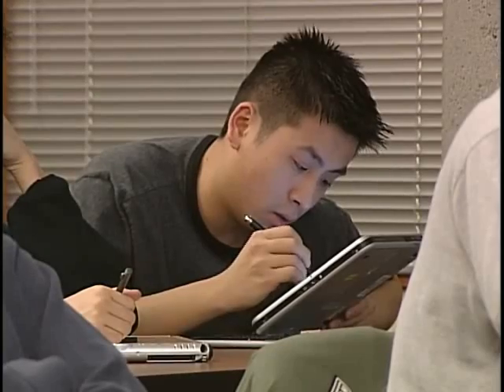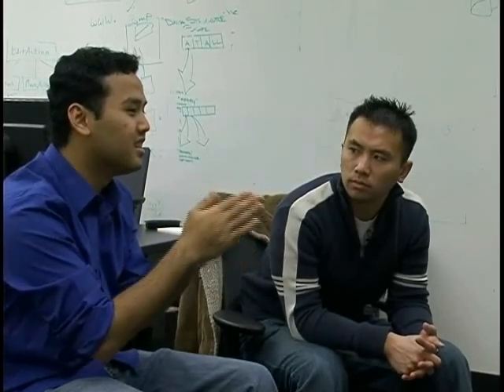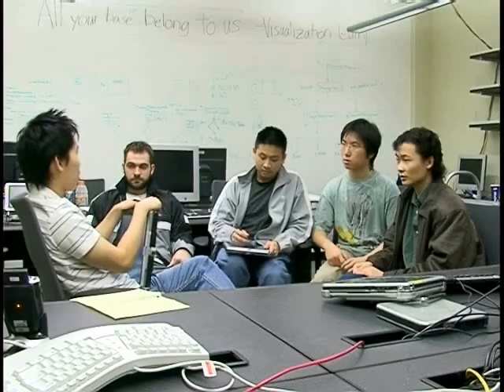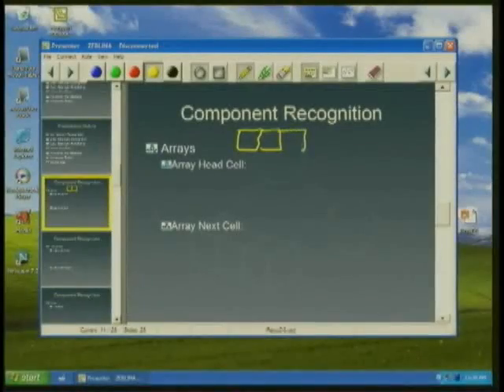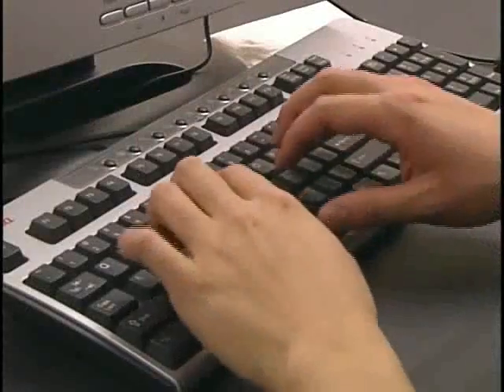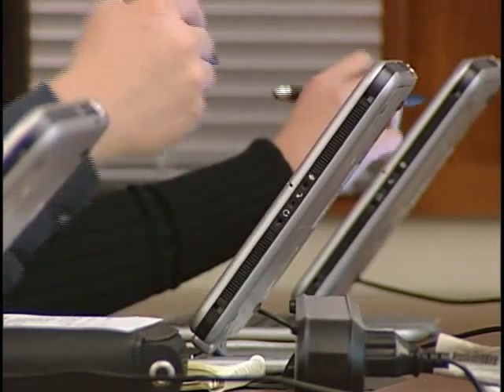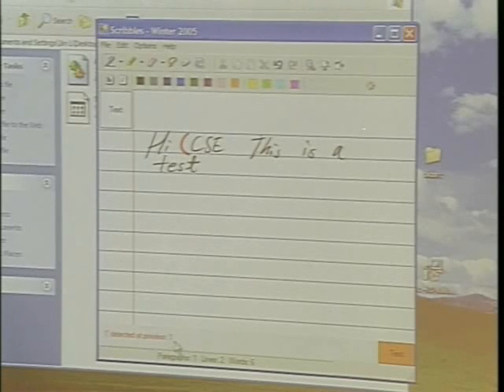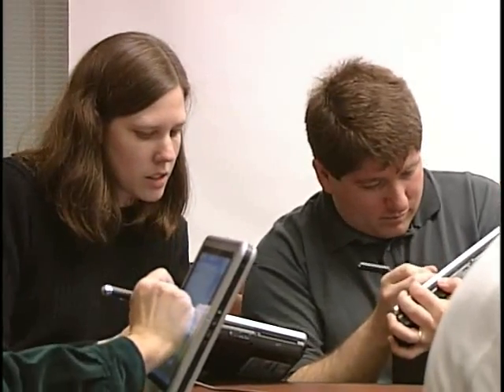TabletPC Software Design Capstone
This video describes a capstone design course at the University of Washington Dept. of Computer Science and Engineering focusing on software design for the TabletPC